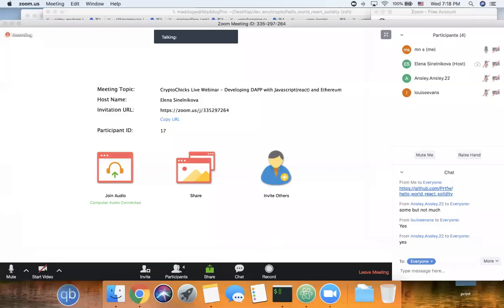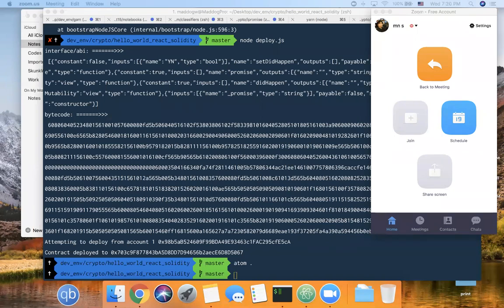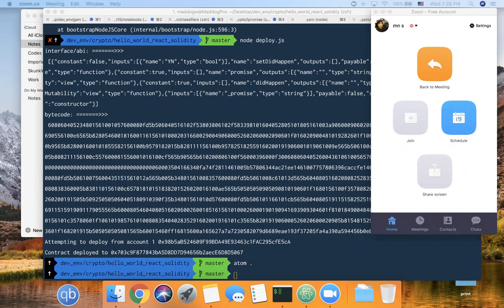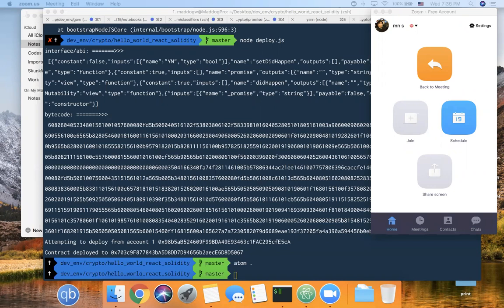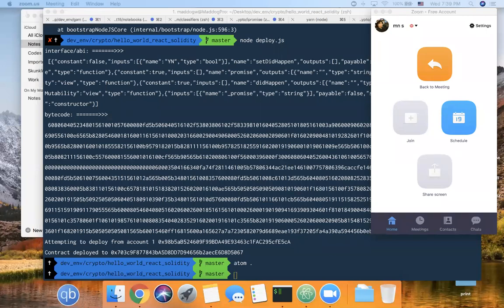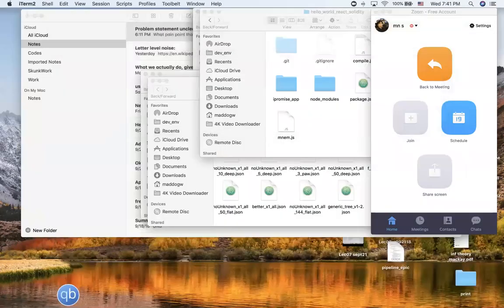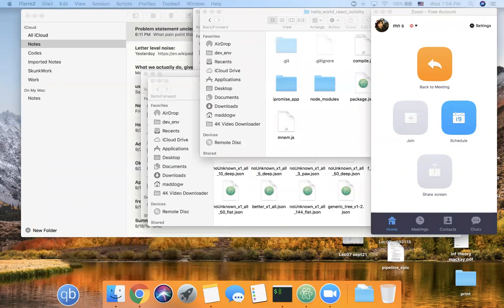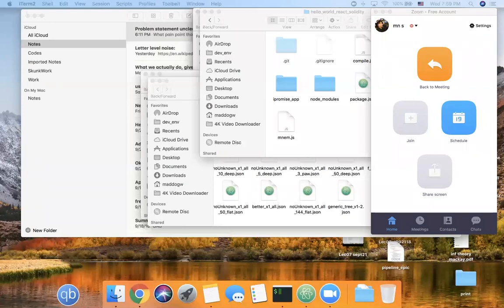Developing DAPP with Javascript , React and Ethereum